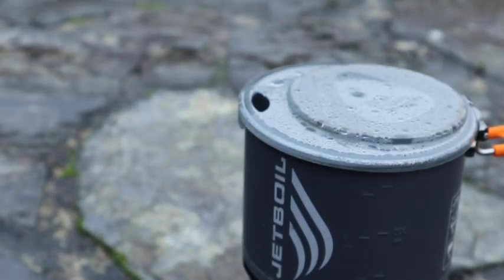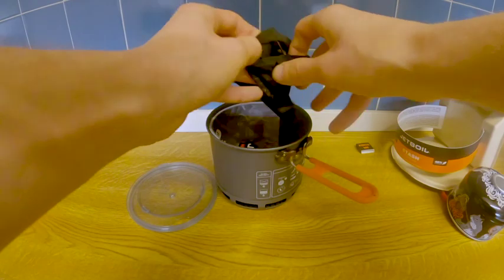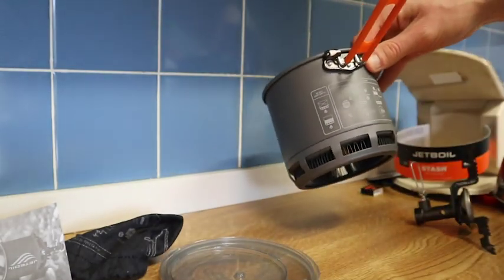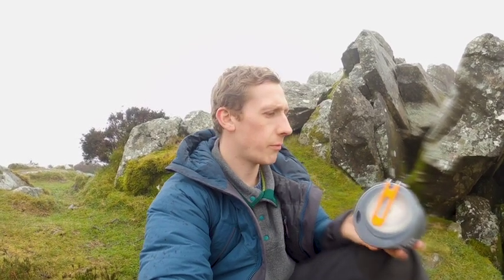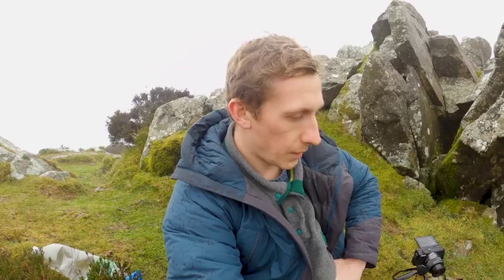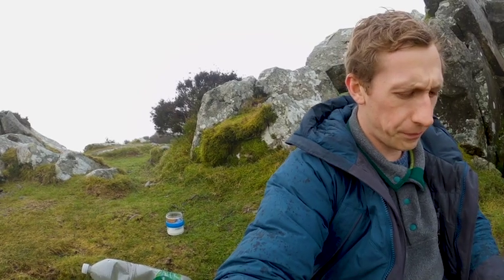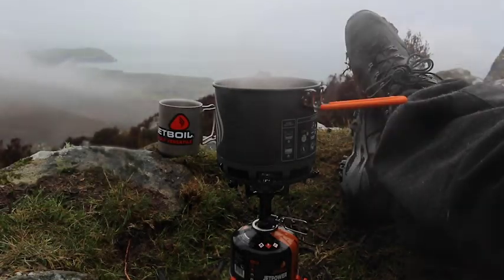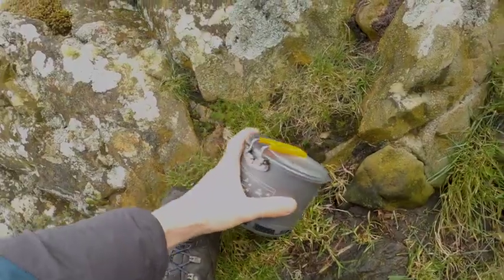Jetboil Stash Unboxing And Field Test – Will's World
200g. That's all the new Jetboil Stash weighs, making it the lightest stove system that's ever been made. Luckily enough for us here at Outdoors Magic we were among the first people in the world to get to test it out.

As Will mentions in the video, we've also produced a full written review over on our website with some more tech specs and a look at how it stacks up against its competition.